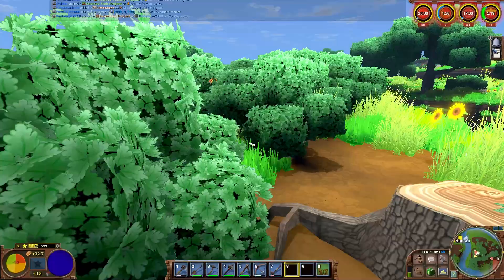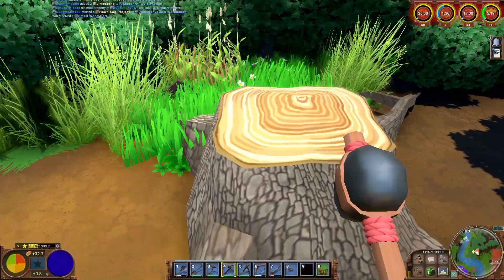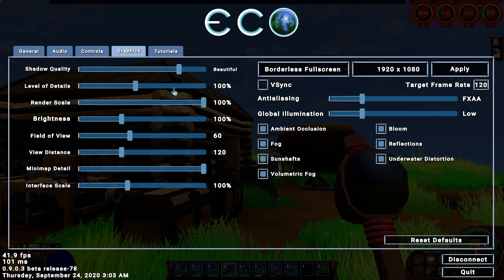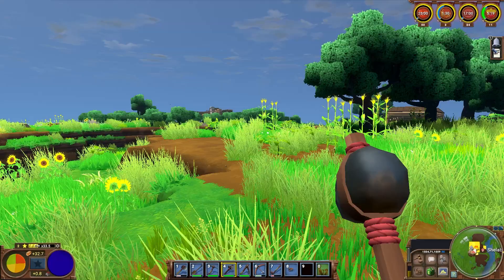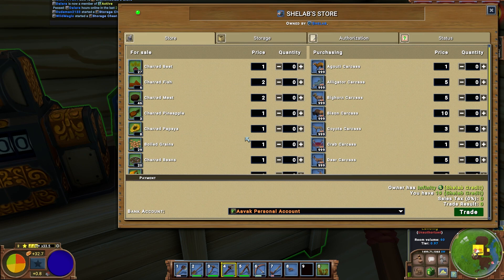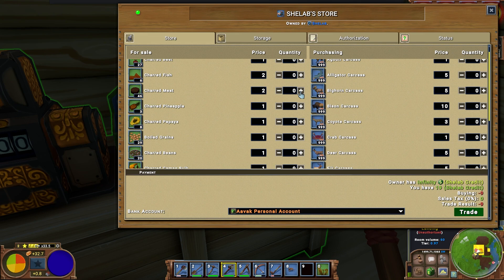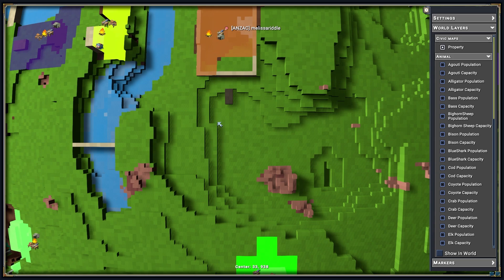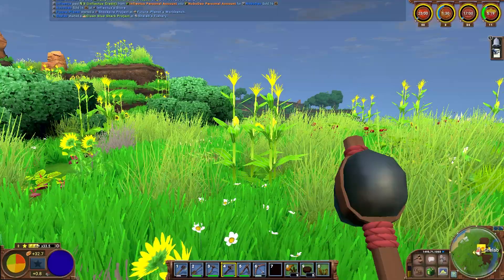Aavak Streams ECO (Community Multiplayer) – Part 11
Will Aavak and the dapperlings be able to save the world from a meteor, while also saving it from themselves in the process?